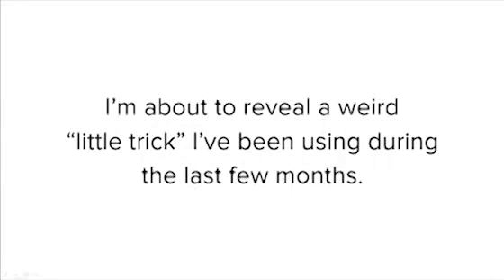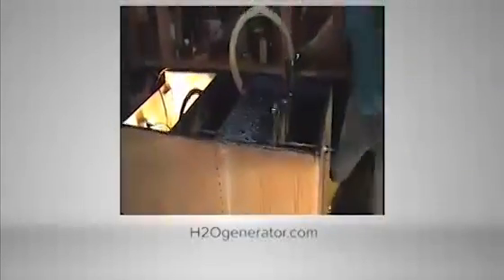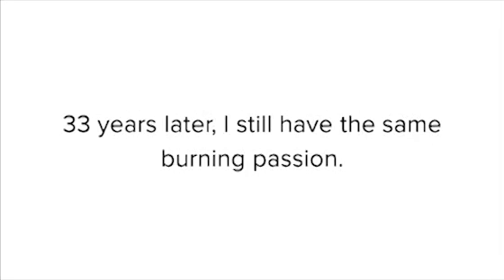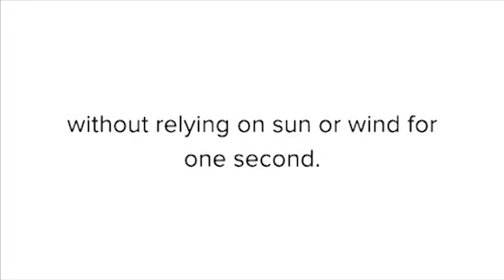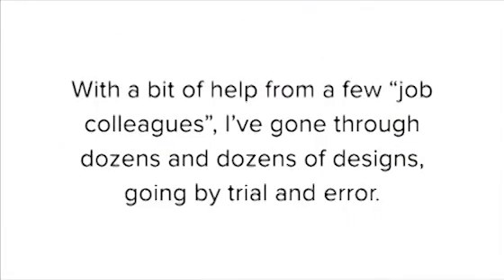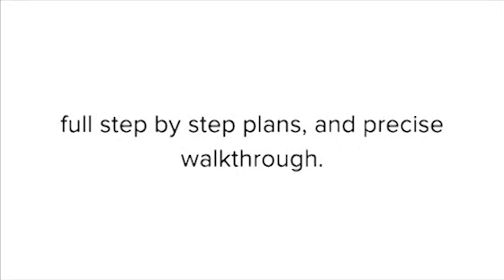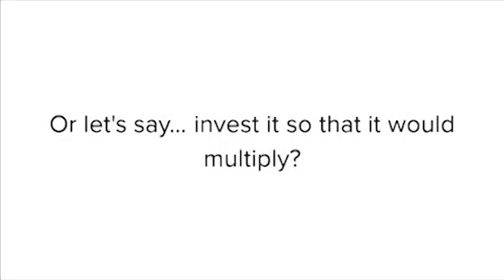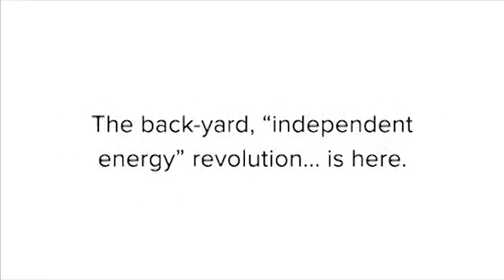H2O Generator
The H2O Generator get the very first guide showing you a Realistic and Proven method to generate 100% Free Electricity.

I'll show you that the old paradigm of hydro power is not valid anymore. You probably think I'm crazy... but you don't need to live beneath a waterfall or near a river, or stream to benefit from hydroelectricity. Not anymore... "Read this story from a man who successfully built a working test version». "The generator is now running itself». You see, most of us are still annoyed with our energy bills. We keep paying thousands of dollars each and every year to the power company. But at the same time, there's a little voice in our head that whispers: "There must be a smarter solution».

Have you ever thought about the reasons why producing your own electricity was exciting?

I'll tell you. In fact, I'll reveal to you things about this new "generator», that are so fascinating... Things that you probably never knew. And I'll ask you to watch and read what's to follow with the greatest attention. Each word that you'll read is true... and most of my life was dedicated to finding these secrets. Let's go!

Who am I, and why you should listen closely to me?

My name is Christian Leveque. I'm a 43-year-old electro-mechanical engineer that literally fell in love with the words "free energy» when I was 10. That was a result of watching a show called "Chocky» back in the 80s. Hmm... I guess most of you never heard about that show, but that's OK... Oh boy, I can't tell you how much it shaped my life. 33 years later, I still have the same burning passion. You see, since I was a child, I refuse to view the laws of science as somehow sacred... so if a particular law gets in the way, I see no harm in going around it for a while... to see if there's something on the other side. Hey, I'm so excited to present this generator, I almost forgot to this video is not about me. It's about you and how you can cut down your electric bill. I'm tempted to call this the "Holy Grail» of electricity. Flirting with perpetual motion, but grounded in reality. But let me give you a fair warning first: If you're looking for a "Get-Energy-Quick» producing 5 Megawatts that requires only $100 of spare parts to build... with let's say... 1 day of construction... then CLOSE this page right away! To put it frankly, I'm not into that kind of "science fiction» claim. What I'm presenting to you is a Legit, Proven, and Realistic way... to stop relying on the electric company. It's about how you can have your own portable generator, so efficient it will blow your mind. Even better, if you think that soldering solar cells is dead boring; if installing a wind turbine is straight-up impossible in your area; or if you just want a new breed of generator that can produce a 100% free electricity in your home... then keep watching. You'll soon possess a DIY generator that is relatively simple and affordable to build.

Remember, I'm not selling you a "Suppressed invention from a 20th century scientist that miraculously landed in my hands». Duh! I get sick just reading that kind of nonsense. Instead, this method is feasible, practical, and 100% legal.

OK. Let me introduce you to the H2O Generator.

In other words, it powers itself while producing excess electricity... without relying on Sun or wind for one second. You now know that it literally runs itself for 1 hour without interruption. That's more than enough to stock A LOT of energy into a battery bank, and operate hungry appliances. But remember: you can "rinse and repeat» this operation as many times as you like. Just restart the generator, and there you go: free watts.

So how is it possible?

The principle behind this generator is based on the Homopolar Generator's paradox, discovered by Michael Faraday. In fact, you can prove it to yourself as little as 5 minutes. And no, it doesn't require any electronic circuit. All you need is: A magnetic socket for CB radio antennas. Normally, a ferrite magnet. One 8x80 mm bolt and nut. An electric drill. And finally, an electronic multimeter. That's all. Now, extract the magnet from the socket antenna, without dismounting the soft iron shell. Screw the 8mm bolt on the magnet axis. And finally, put the axis of the apparatus on the electric drill (Please note that the drill should be fixed on adapted support). All you have to do now is run the electric drill and measure the current. To put it mildly, you will be surprised. While turning around on the electric drill, the apparatus will produce electricity! This simple experiment reveals that electricity is NOT solely produced by the mechanical rotation of a coil inside a magnetic field. Like in every electrical generator... it's also created by something rather intriguing: Empty space.